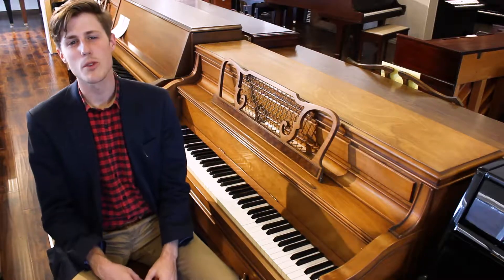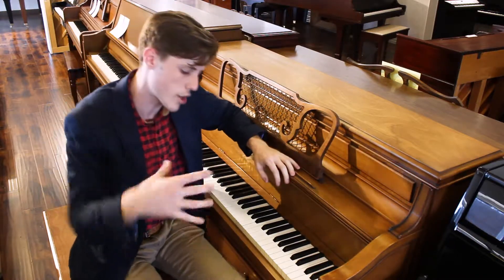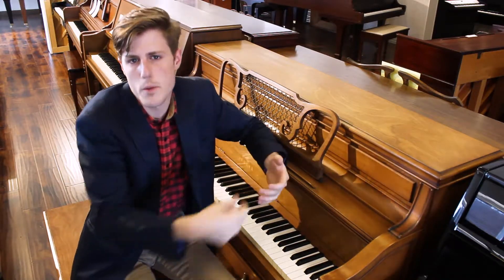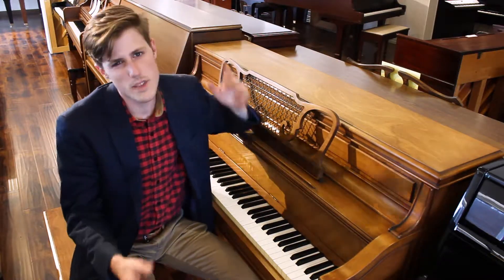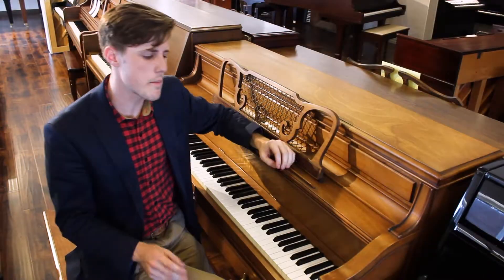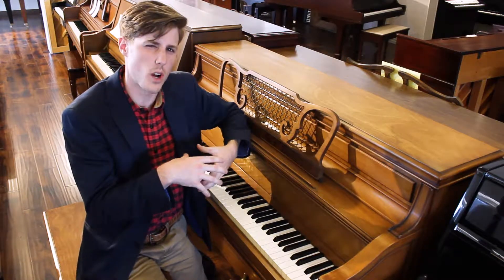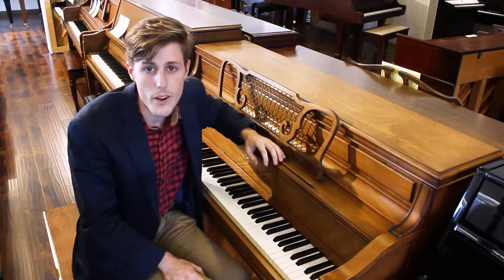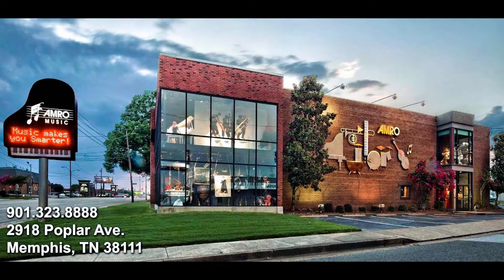Yamaha M45 Pre-owned with Walnut Finish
One of our many beautiful pre-owned pianos located at Amro Music in Memphis, TN.